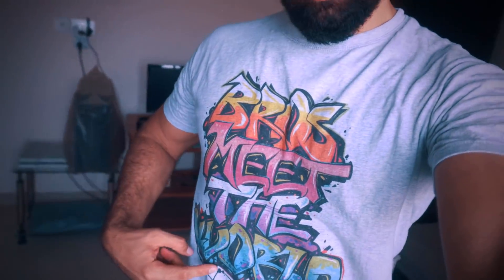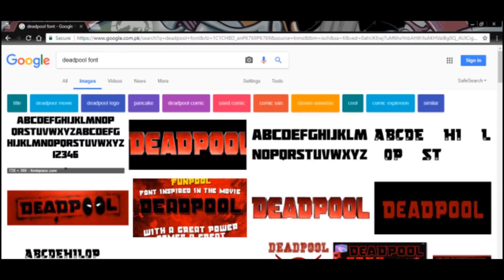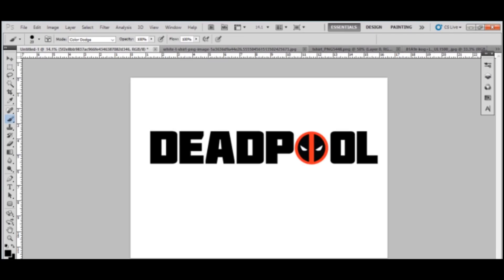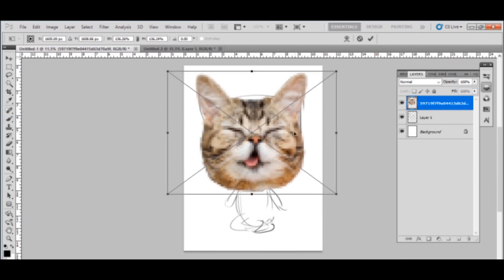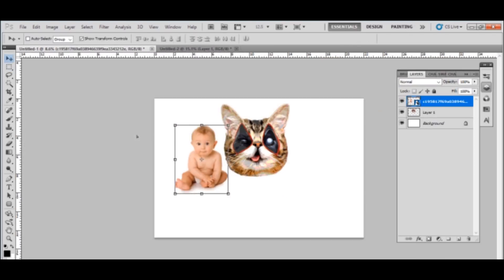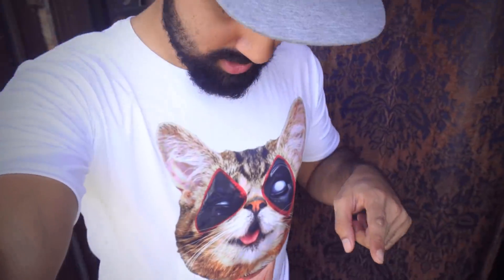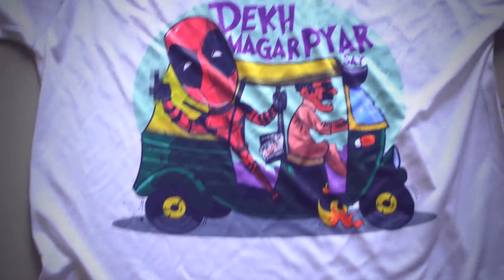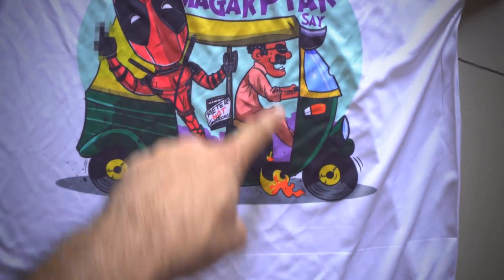Vlog 42 | Designing Your Own T-Shirts (2.0)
How to DESIGN and SELL custom T-Shirts

Instagram: Bros Meet The World